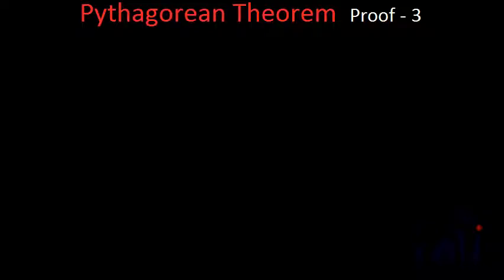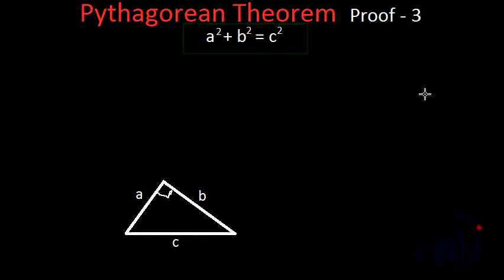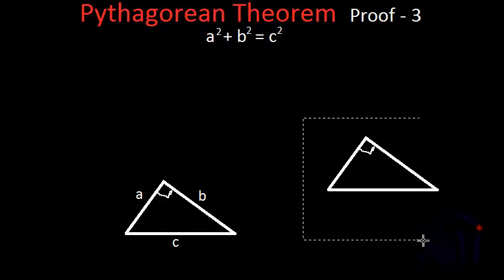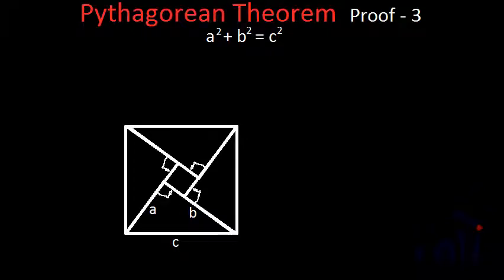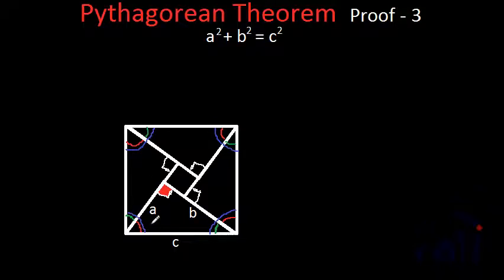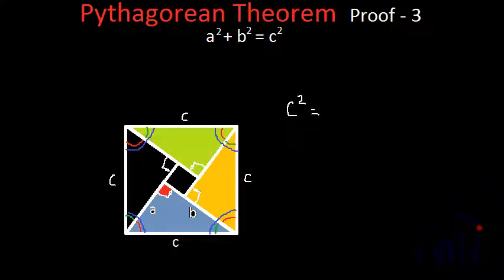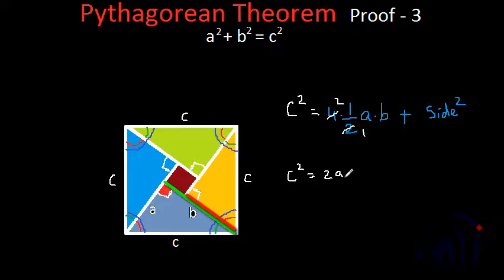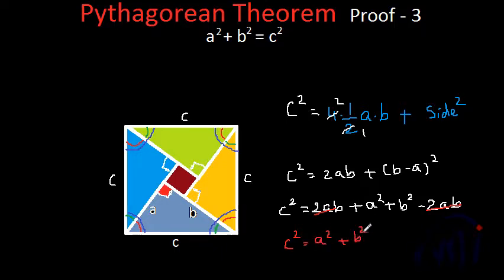Proof to Pythagorean Theorem - Proof 3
Third proof to Pythagorean theorem